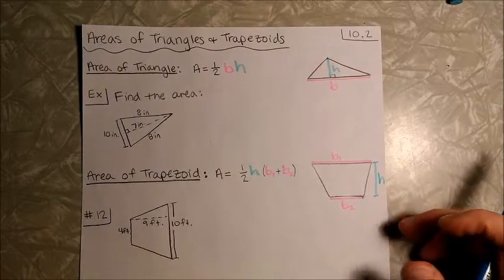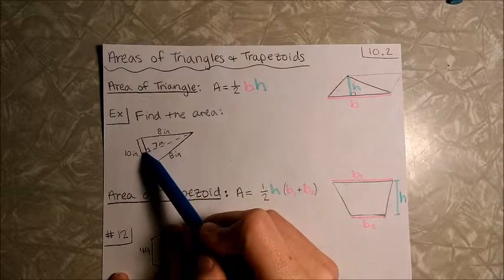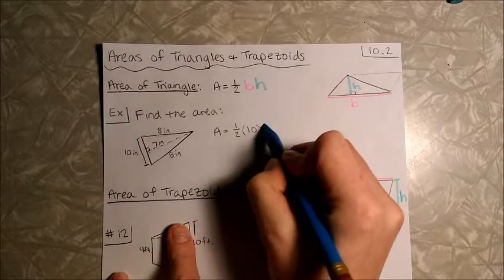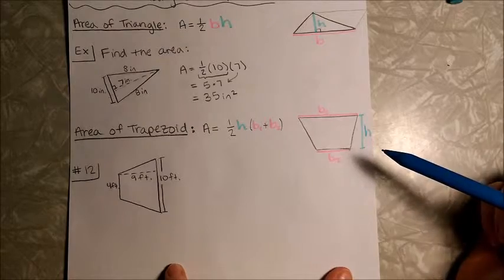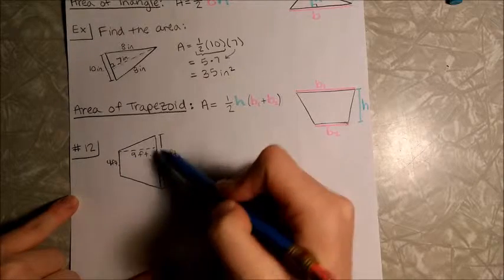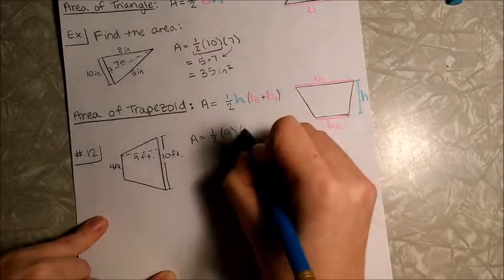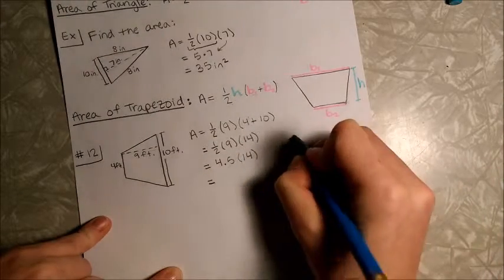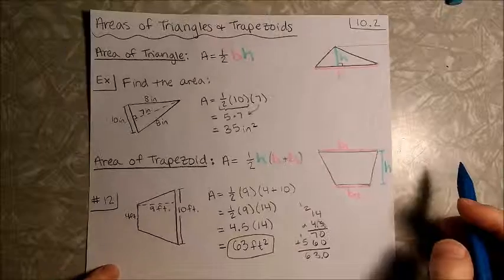10.2 - Area of Triangles and Trapezoids